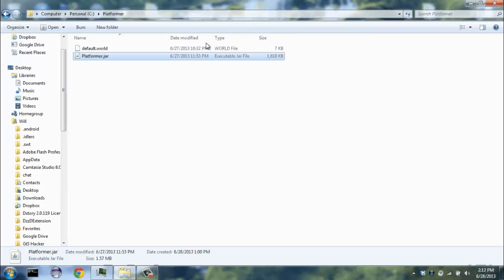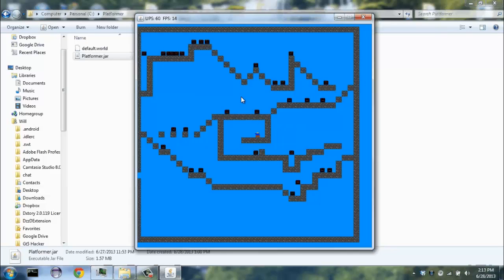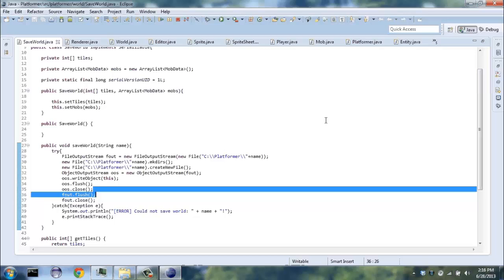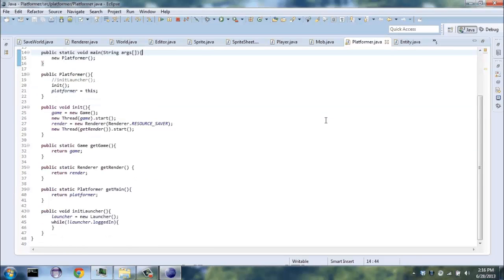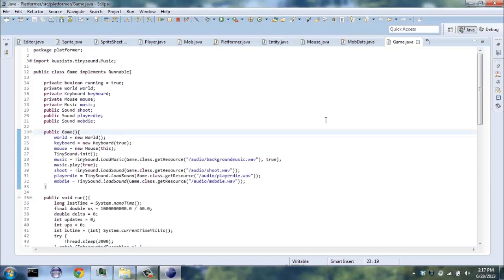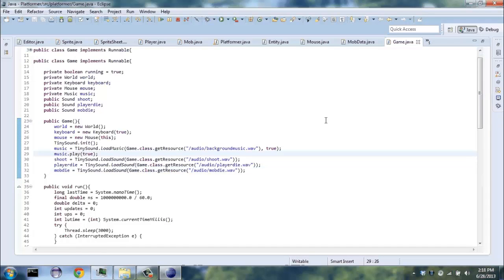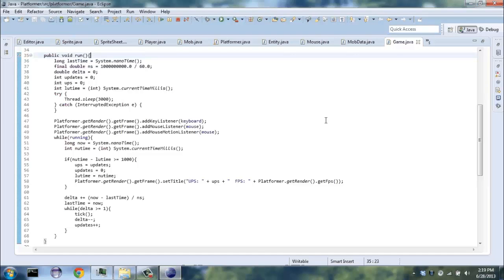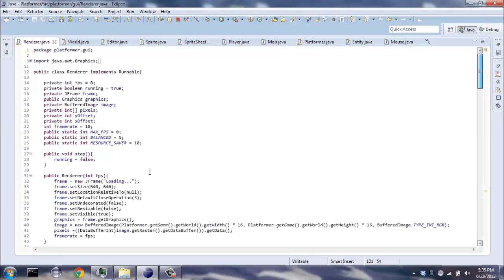Java Platform Game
This is a small platform game i coded in Java! Most of the game was coded directly by me, and some of it was inspired by TheChernoProject! I used a Sound Library called TinySound to manage my music and assorted sounds. BIG thanks to TheChernoProject!